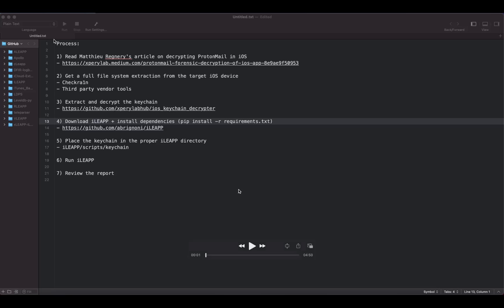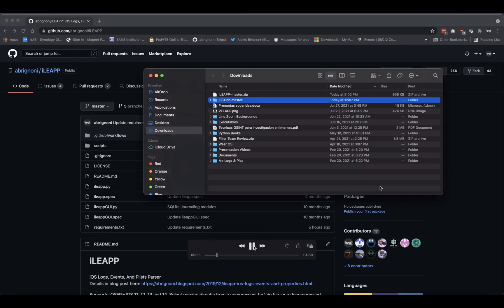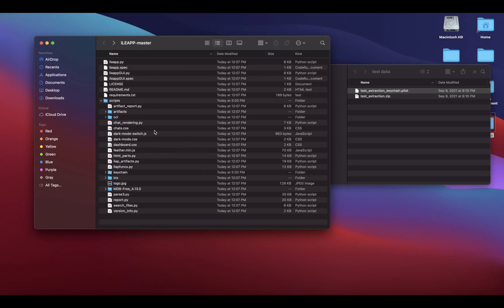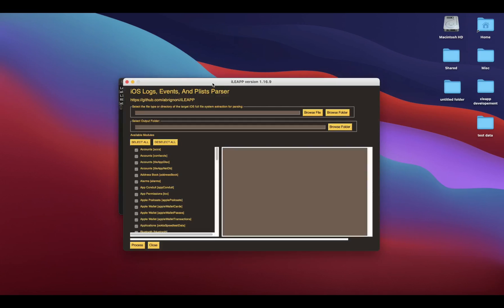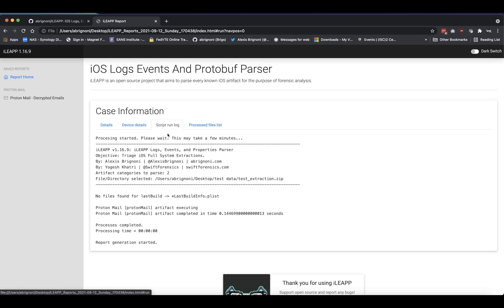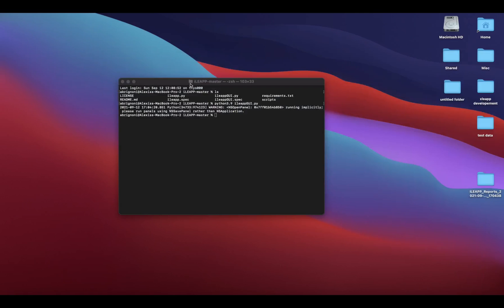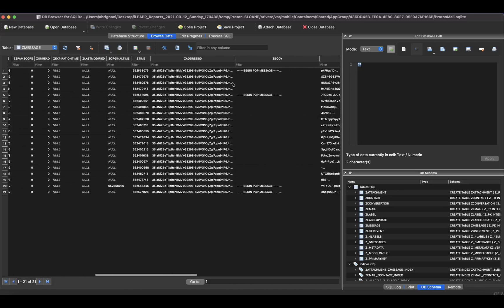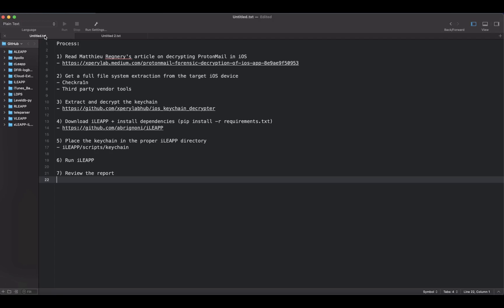Decrypt ProtonMail emails in iOS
1) Read Matthieu Regnery's article on decrypting ProtonMail in iOS

Thanks to Kate Cain for her help in implementing this code in iLEAPP.